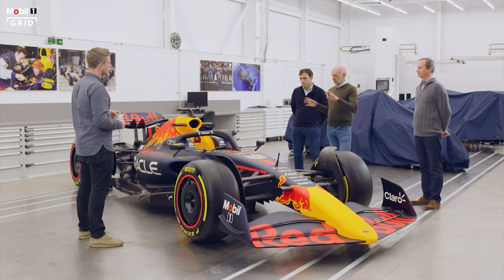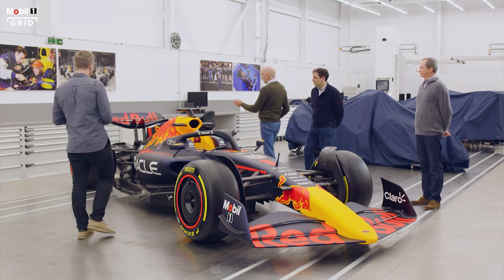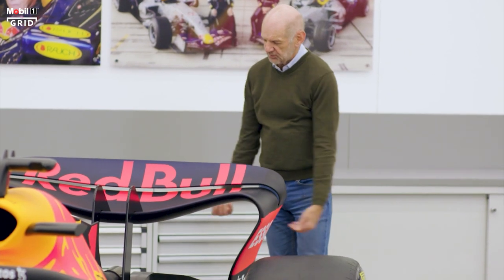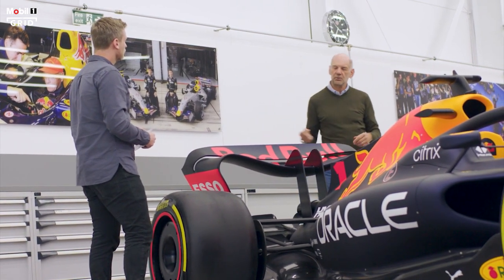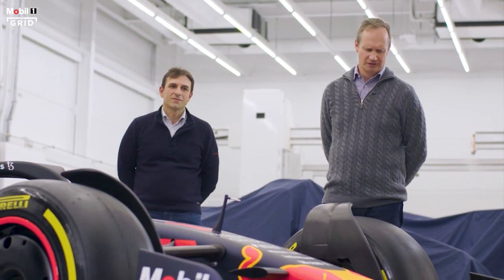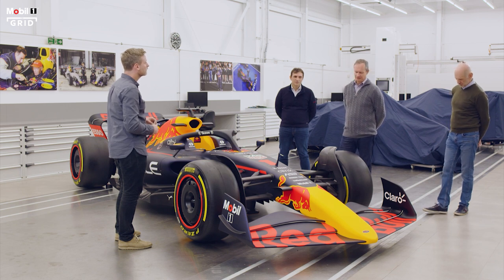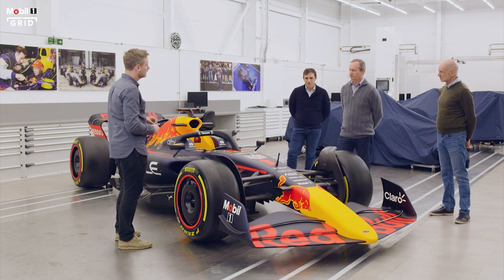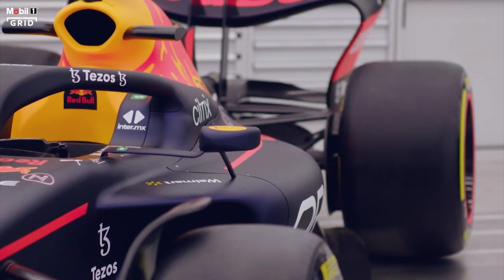Getting Technical With The Red Bull Racing RB18 | Mobil 1 The Grid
If there is anyone who understands how to design a Formula 1 car, it's Adrian Newey.

Pierre Wache, Paul Monaghan and Adrain Newey run through the RB18 and the significant changes that have been made for the 2022 season.